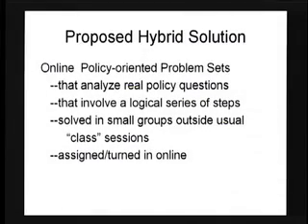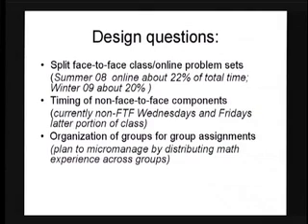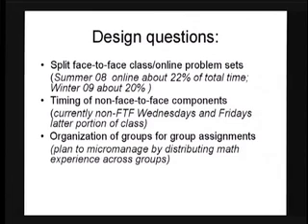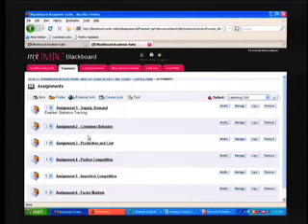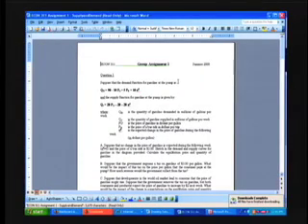Wendy Takacs Hybrid Presentation 10-24-08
Hybrid course presentation by Wendy Takacs at UMBC.